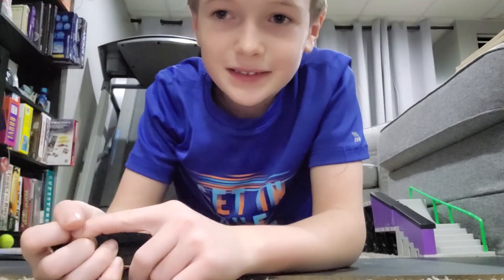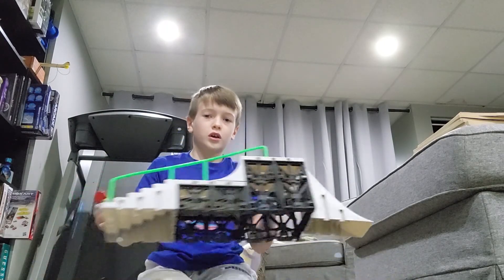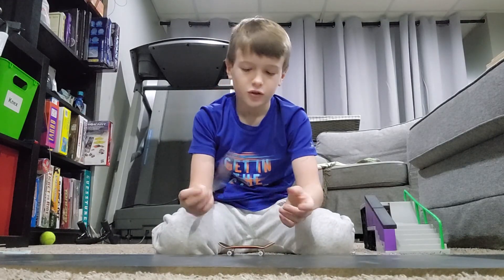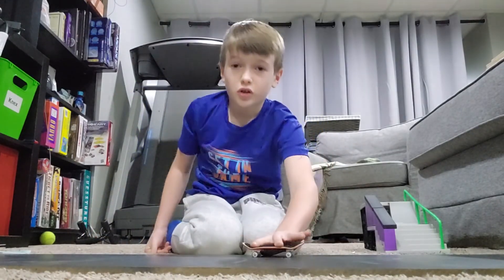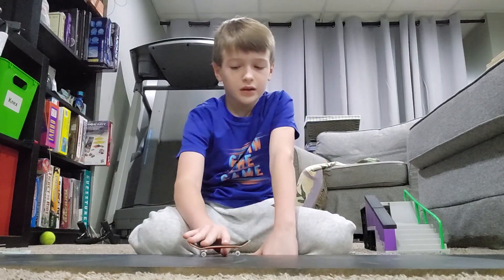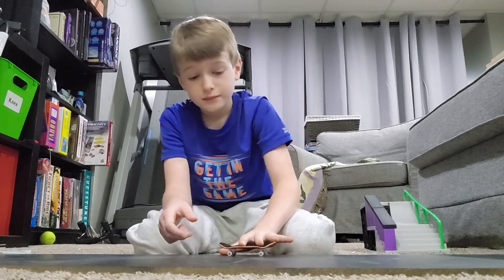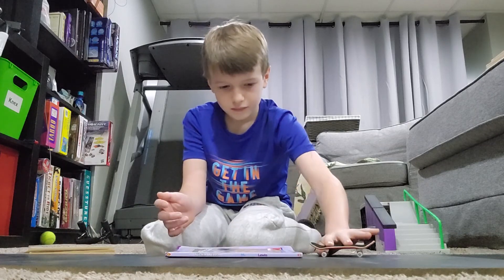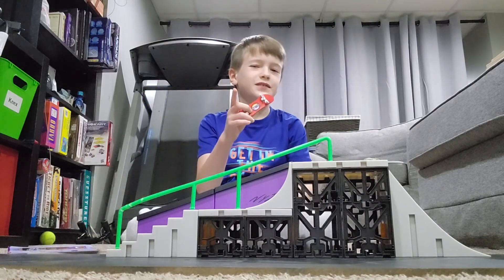showing you how to do a pop shuv it on a finger board